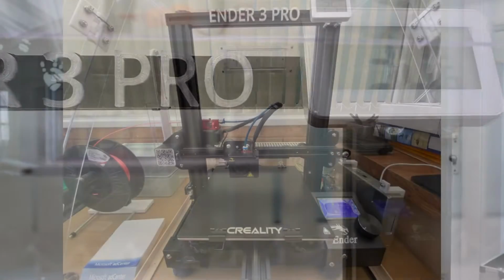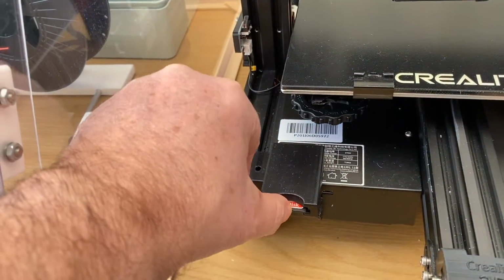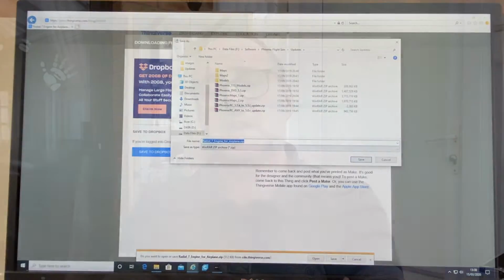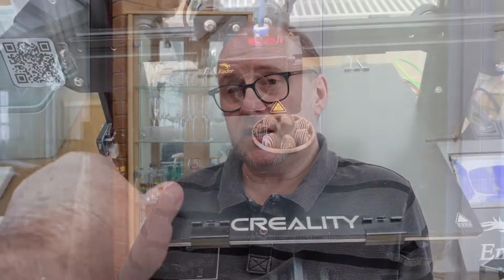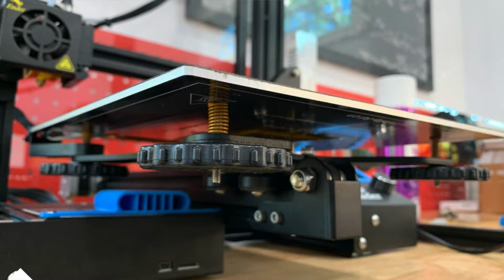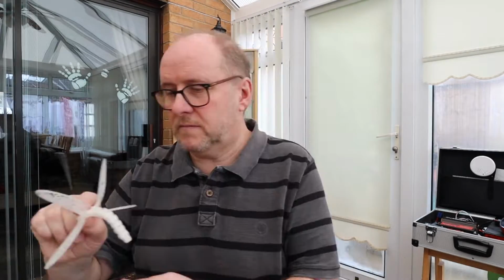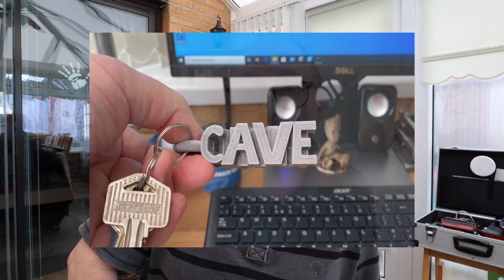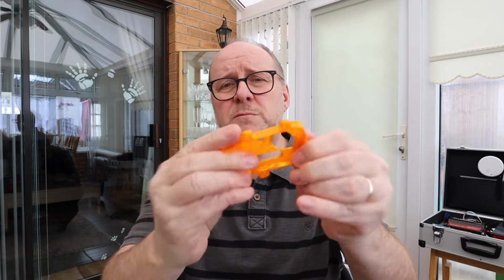Have you been considering a 3D Printer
What it is all about.
If you have been thinking about a 3D printer this should be helpful.
I went with the Ender 3 Pro and so far so good.

Check out Thingiverse for ready designed 3D models and an amazing community of 3D modellers free to download: